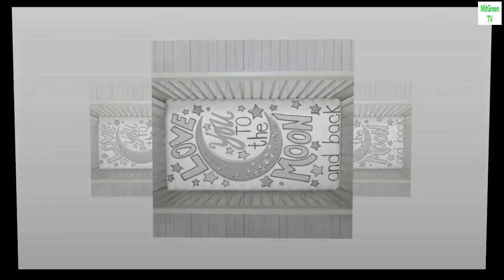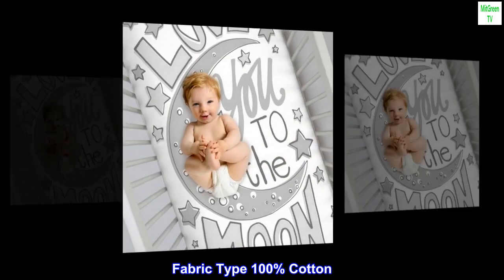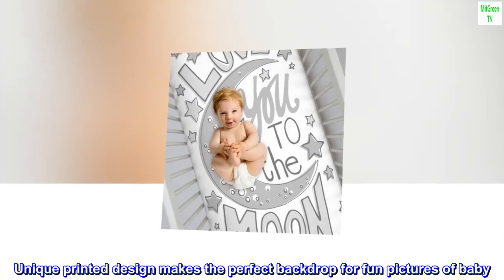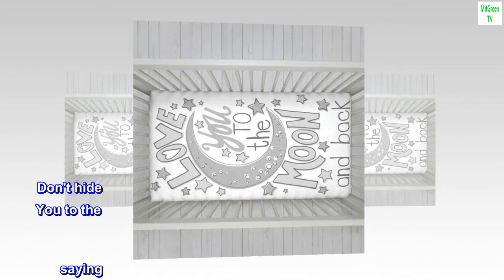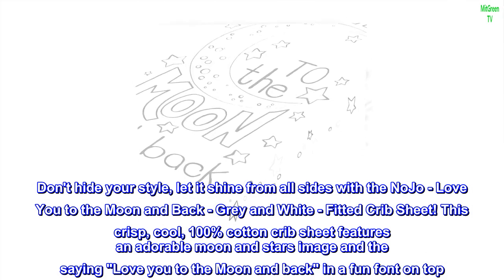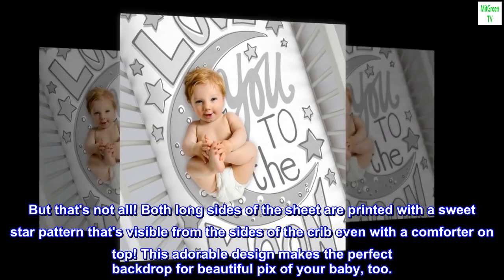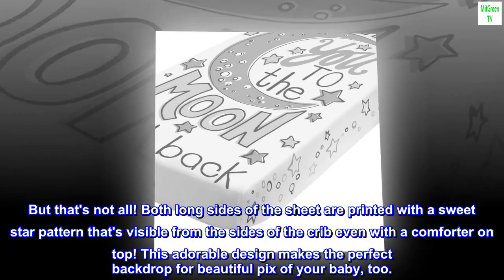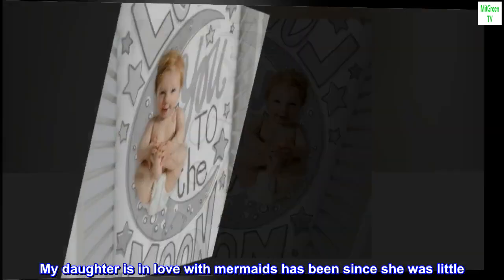NoJo Photo Op 100% Cotton Fitted Crib Sheet, Love You to the Moon and Back, Gray/White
ColorLove You to the Moon
MaterialCotton
Size1 Count (Pack of 1)
Fabric Type100% Cotton
PatternLetters
BrandNoJo
100% Cotton
Imported
Unique printed design makes the perfect backdrop for fun pictures of baby
Fully elasticized
100% Cotton
Don't hide your style, let it shine from all sides with the NoJo - Love You to the Moon and Back - Grey and White - Fitted Crib Sheet! This crisp, cool, 100% cotton crib sheet features an adorable moon and stars image and the saying "Love you to the Moon and back" in a fun font on top. But that's not all! Both long sides of the sheet are printed with a sweet star pattern that's visible from the sides of the crib even with a comforter on top! This adorable design makes the perfect backdrop for beautiful pix of your baby, too.

Mermaids
My daughter is in love with mermaids has been since she was little. She is now having a girl of her own & this is beautiful.